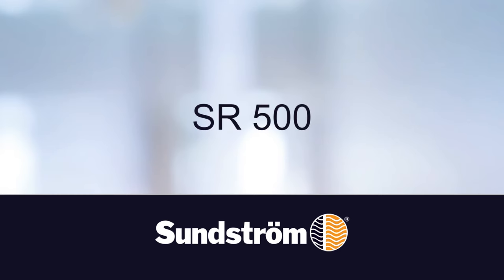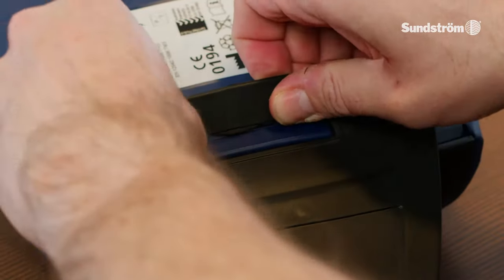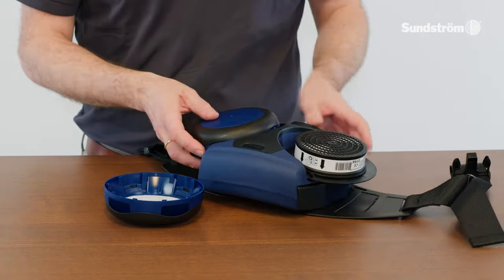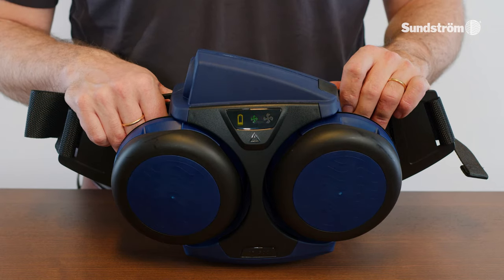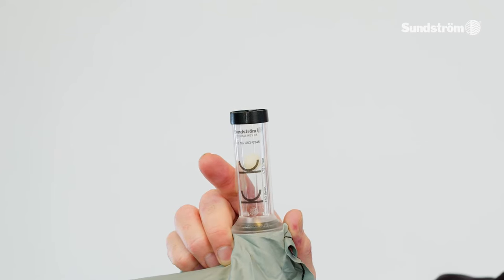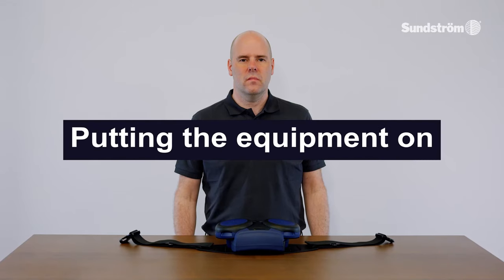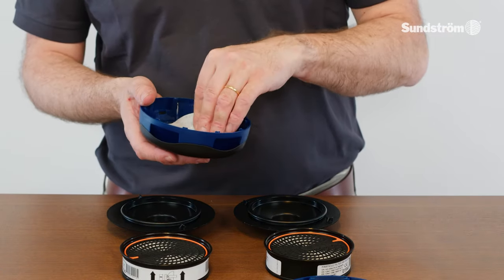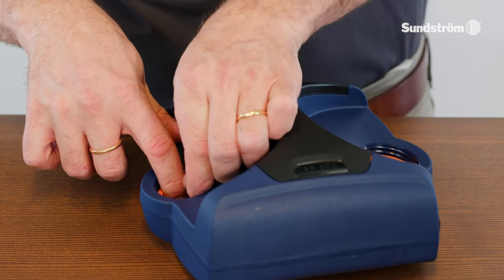Sundström Safety SR 500